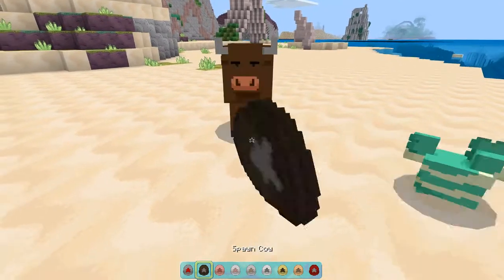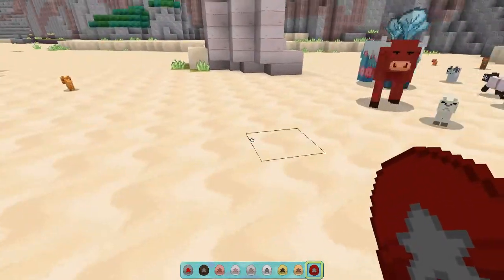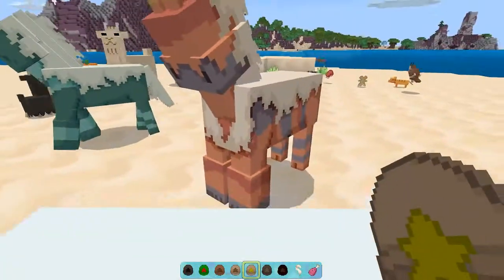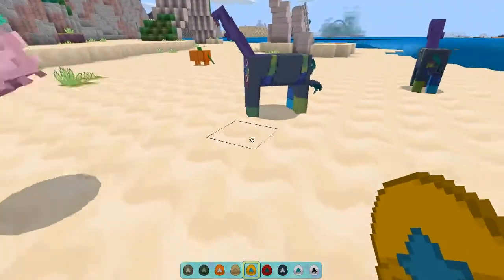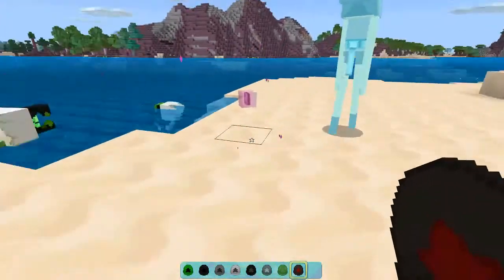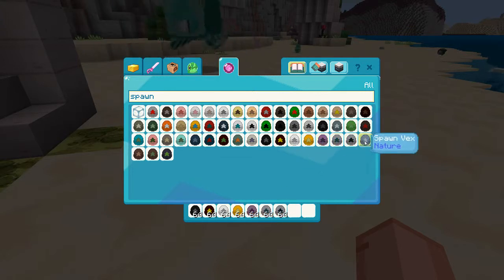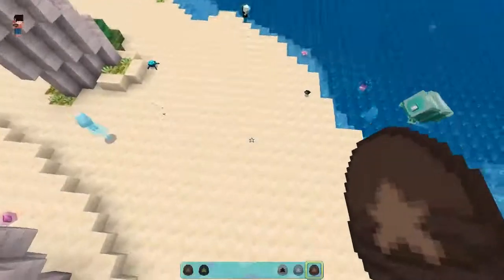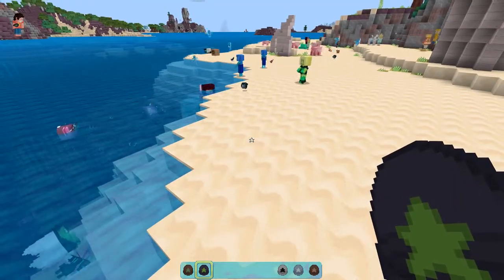Exploring Steven Universe Minecraft part 2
Just added a quick video of the unique mobs you may come across in this mash-up